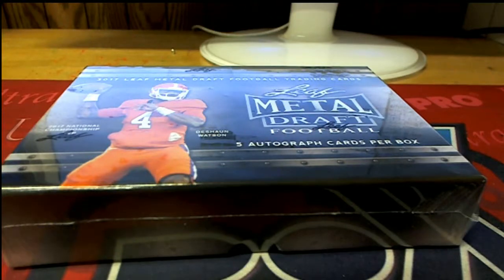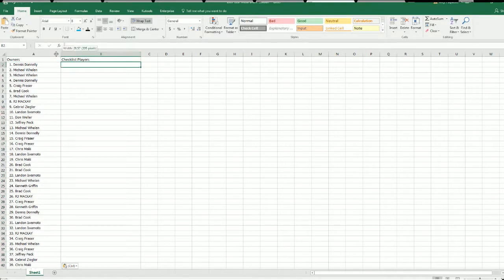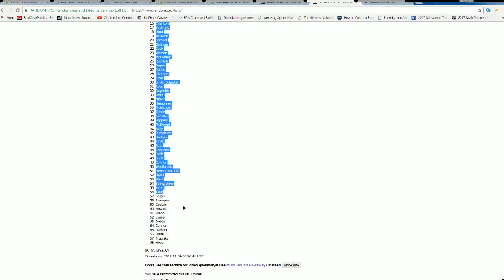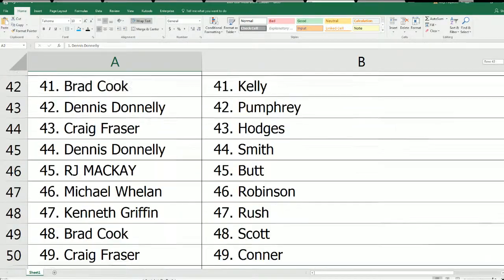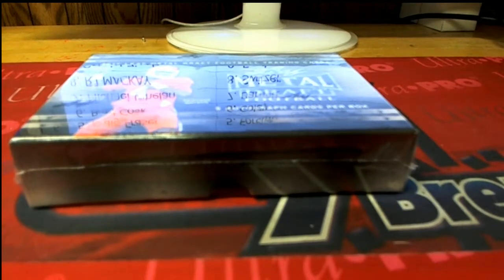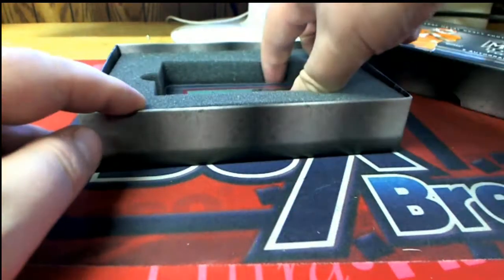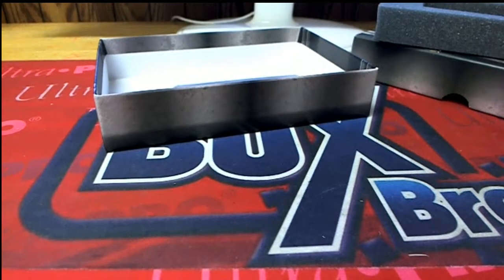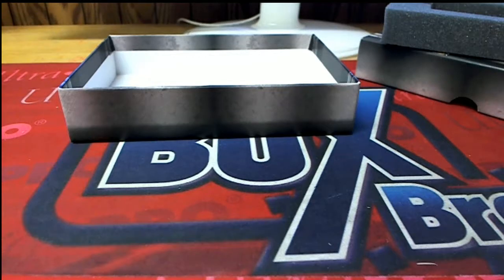2017 Leaf Metal Draft Football ID DRAFTMETANOV109